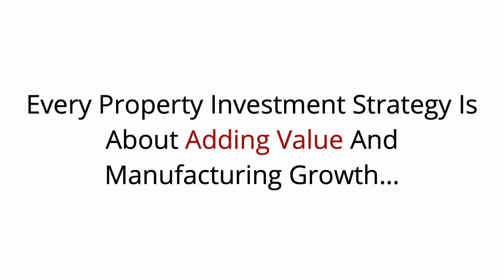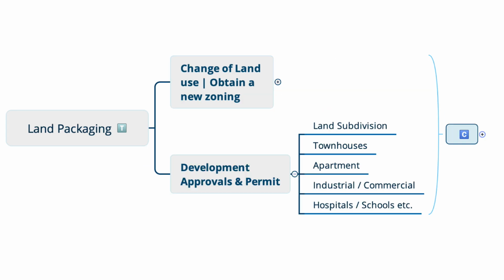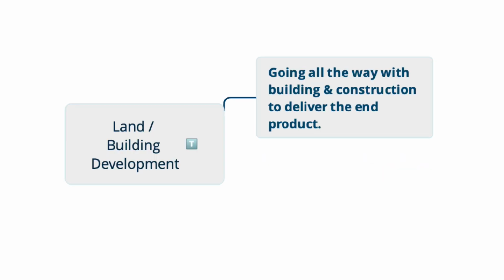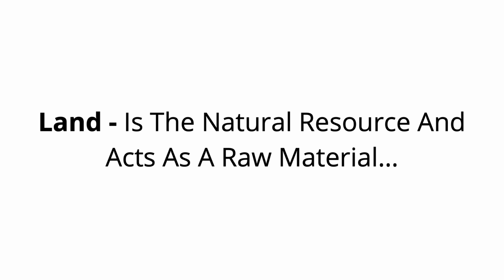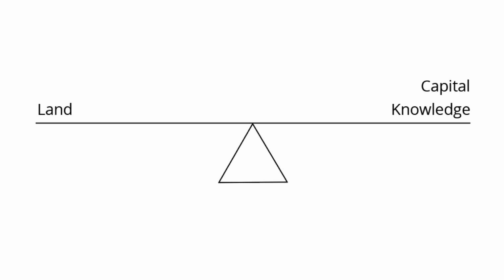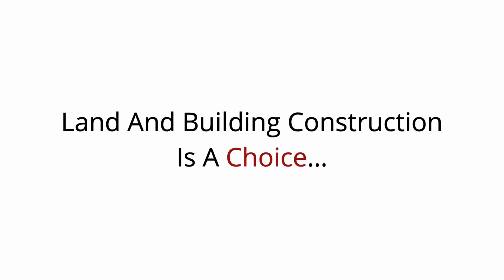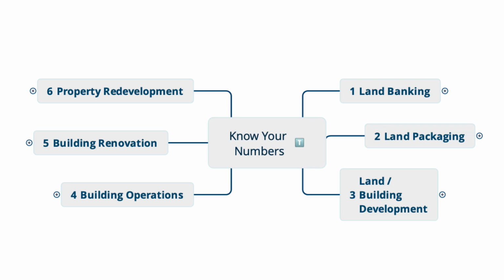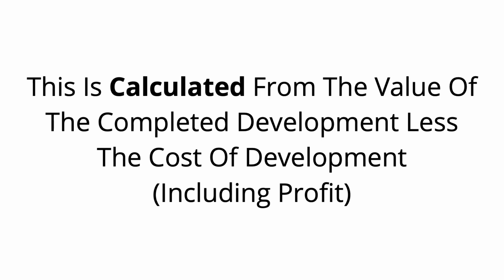Master Property Development: Land, Labor, Capital, Entrepreneurship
🏡 Understanding Property Development: The Key to Creating Value

Every successful property investment strategy aims to add value and manufacture growth – but did you know that there are six key development strategies? Whether you're a beginner or an experienced investor, understanding these strategies is essential to maximizing your returns! 🚀

🔑 Six Main Property Development Strategies:
1️⃣ Land Banking – Buy and hold unimproved land, waiting for value appreciation 📈
2️⃣ Land Packaging – Rezone, get permits, or subdivide land before selling 🏗️
3️⃣ Land & Building Development – Take a project from land purchase to full construction 🏠
4️⃣ Building Operations – Manage or sell properties for consistent income 💼
5️⃣ Building Renovation – Buy old properties, improve them, and sell for a profit 🏚️➡️🏡
6️⃣ Property Redevelopment – Convert commercial/industrial buildings into high-value residential spaces 🏢➡️🏠

🏗️ The 4 Pillars of Property Development Success:
✔ Land – Your foundation for every project 🌍
✔ Labor – Skilled professionals to bring projects to life 👷‍♂️
✔ Capital – The funds needed for investment and development 💰
✔ Entrepreneurship – A business mindset to tie everything together 🤝

🚪 Key Exit Strategies to Maximize Profitability:
🔹 Hold land for appreciation 📊
🔹 Sell land once zoning and permits are approved ✅
🔹 Develop and sell projects or lease them for income 🏦
🔹 Renovate, flip, or rent properties for long-term gains 🏡💵
🔹 Redevelop high-value projects for maximum returns 🔄

💡 Know Your Numbers!
Successful property development isn’t just about having a great location – it’s about knowing the essential profitability formula:

📊 Land Value = Revenue - (All Costs + Profit)

Mastering this formula allows you to:
✔ Secure no-money-down deals
✔ Negotiate better with sellers and contractors
✔ Reduce risk and increase return on investment 💰💡

📈 Market Insights & Success Strategies
✅ Track Market Trends – Infrastructure projects and demand shifts affect property values 📊
✅ Accurate Cost Projections – Calculate land value to avoid financial pitfalls 🚧
✅ Maximize ROI – Know the highest price you can pay while ensuring profitable exits 💵

📢 Ready to Master Property Development?